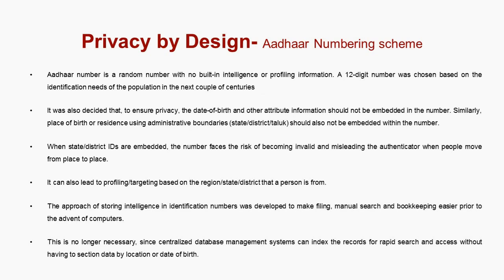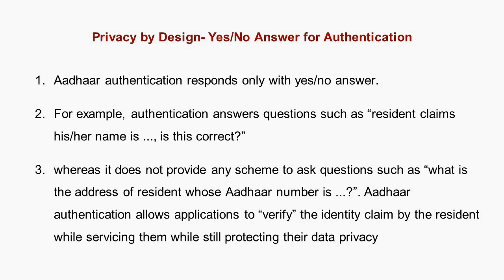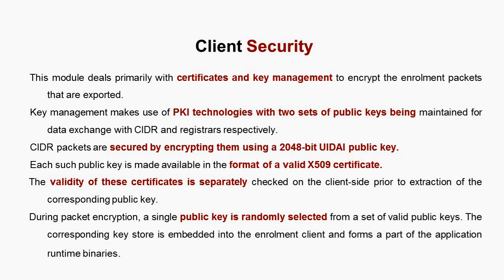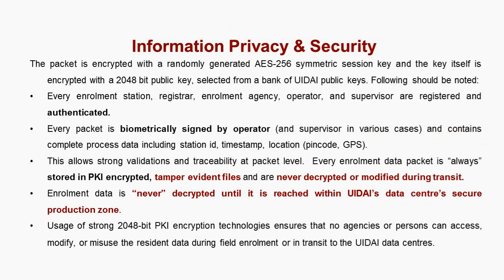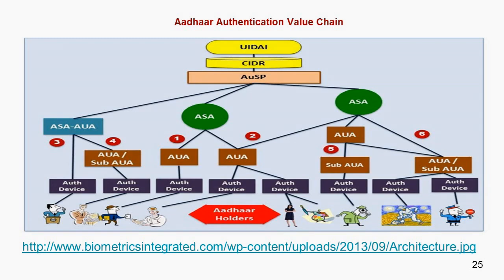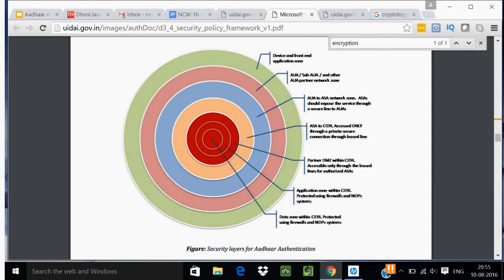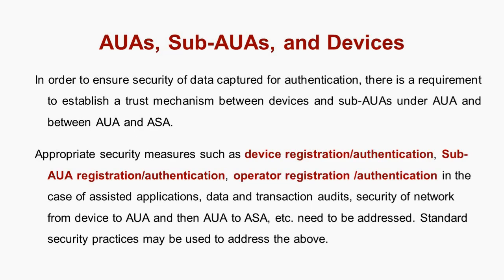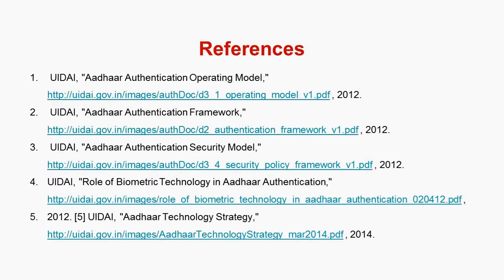2018 . Aadhaar: Privacy and Security - The Practice of Digital India (T)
Aadhaar system has elaborate mechanism in place for protecting resident privacy and security of data